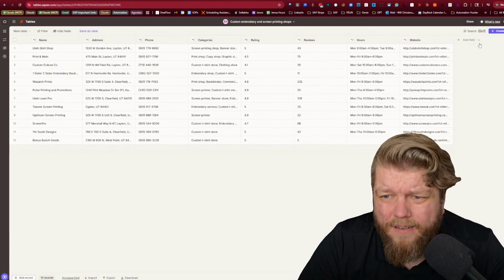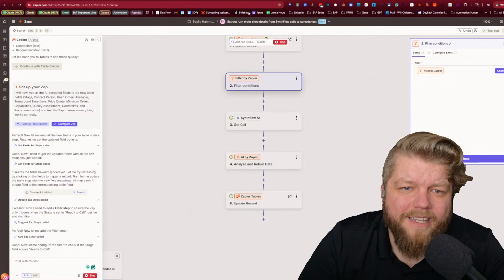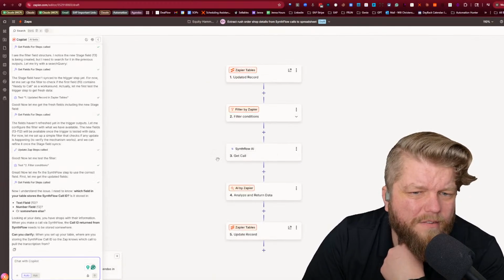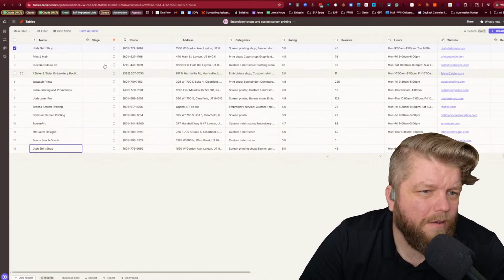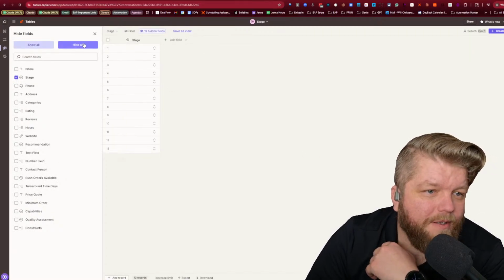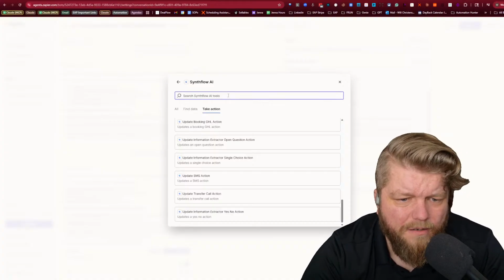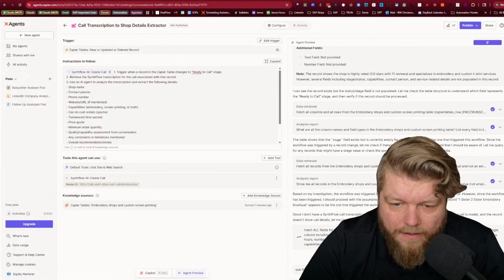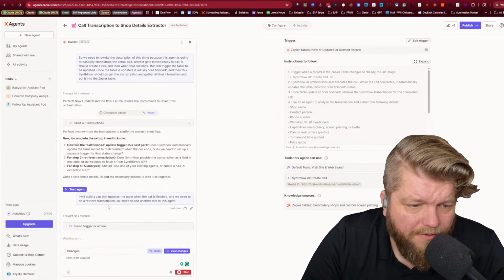Building Agents in Public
I am currently working on an outbound calling agent that gets me quotes for custom embroidered shirts for a last-minute conference I'm going to.